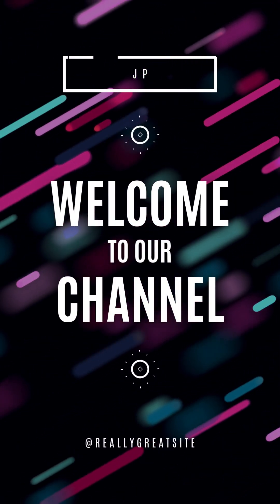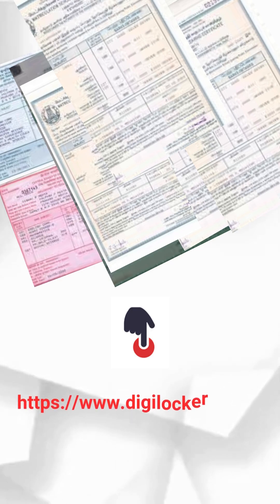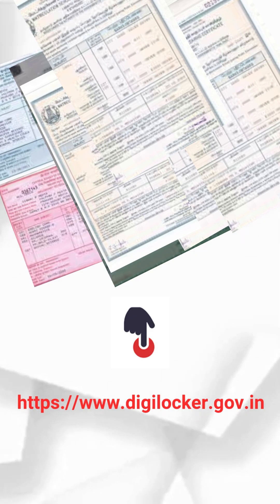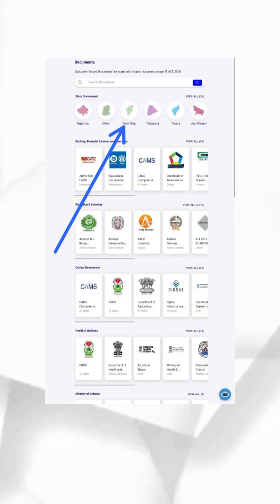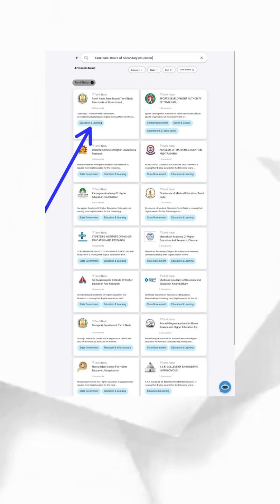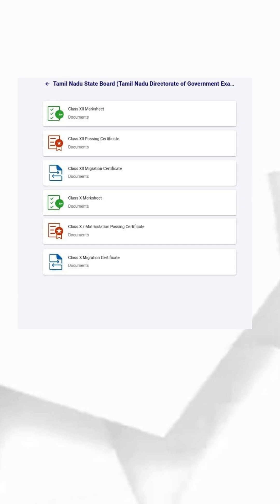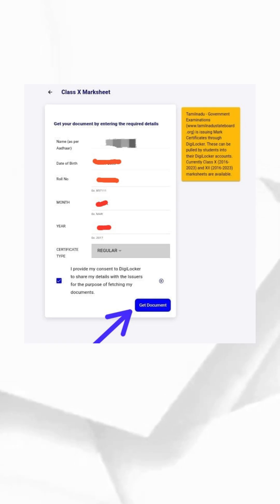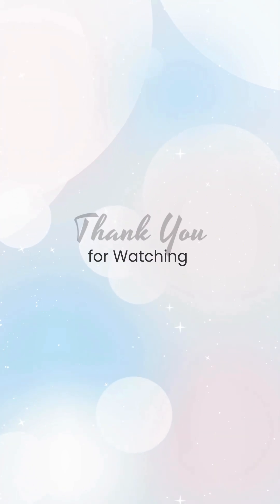How to Download Tamil Nadu State Board Marksheet from DigiLocker Step-by-Step Guide10,12th marksheet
How to Download Your Tamil Nadu State Board Marksheet from DigiLocker

On your mobile browser (Chrome or Safari), go to DigiLocker and sign in to your account.

2. Click ‘View All’:
Once signed in, click on the “View All” option to access all available documents.

3. Go to Documents Page:
On the Documents page, find the “State Government Dashboard” and select your state (Tamil Nadu).

4. Search for Tamil Nadu Board of Secondary Education:
In the search bar, type “Tamil Nadu Board of Secondary Education” and search.

5. Select & Download Marksheet:
Click on “Tamil Nadu State Board” from the results.
Choose the type of marksheet you want (like SSLC or HSC).
Fill in the required details (such as Roll Number, Year, etc.).
Click “Get Marksheet” to download.
Open the downloaded file to view your marksheet successfully.